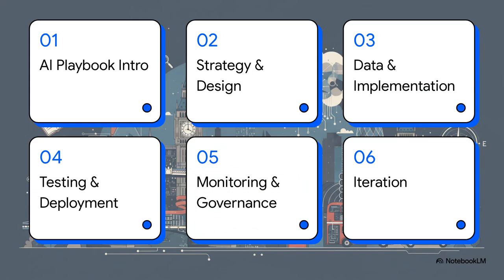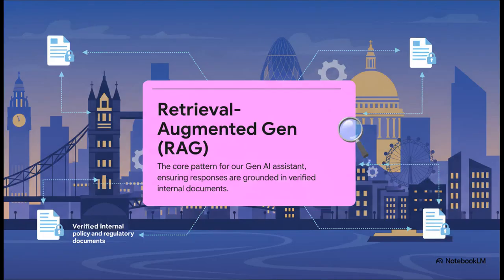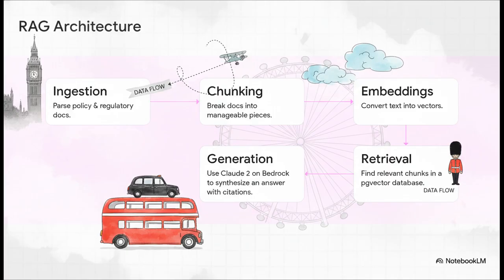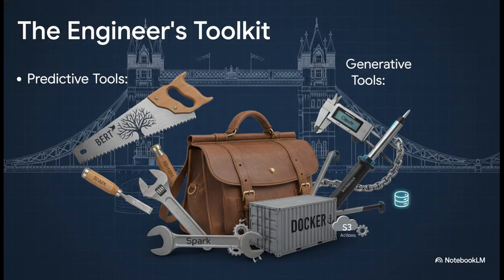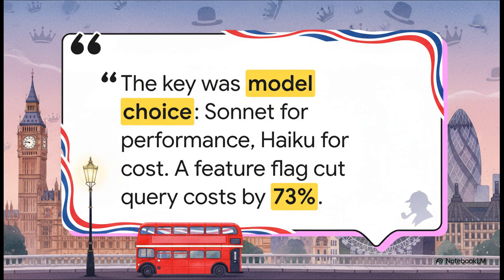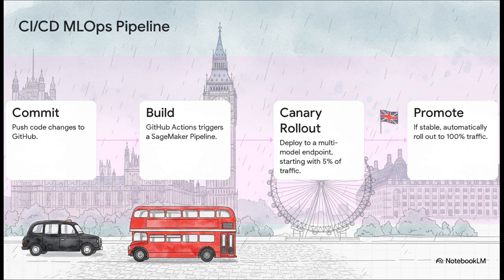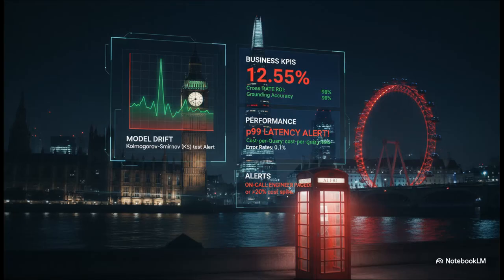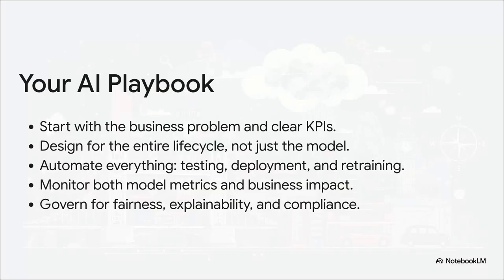The_Enterprise_AI_Playbook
r 🖐